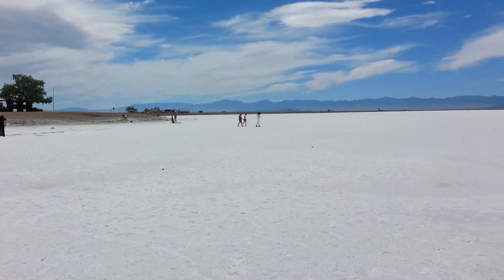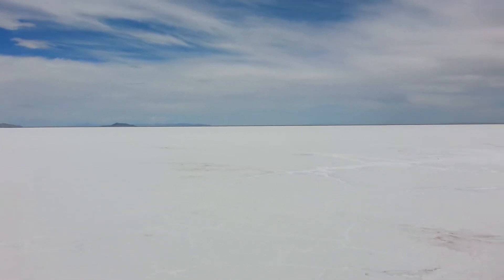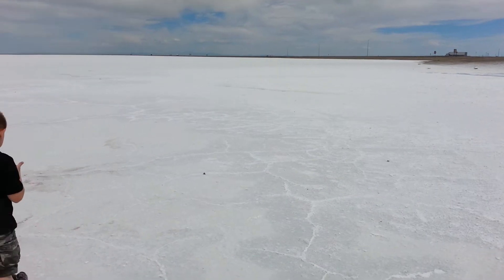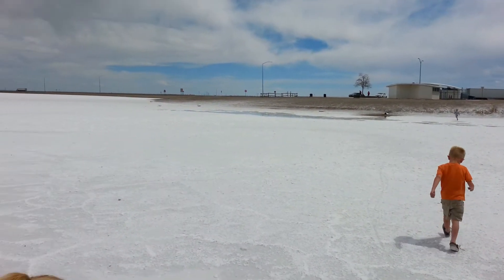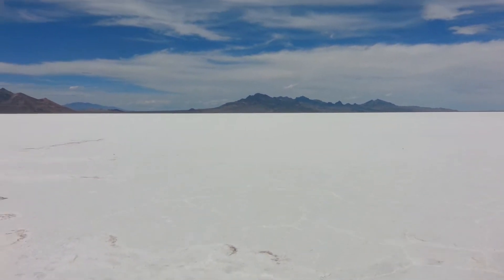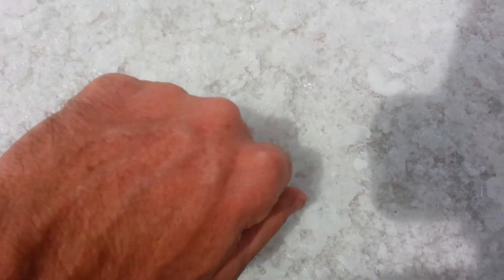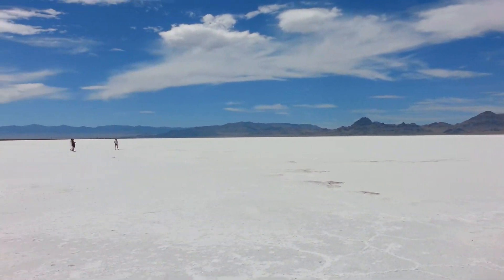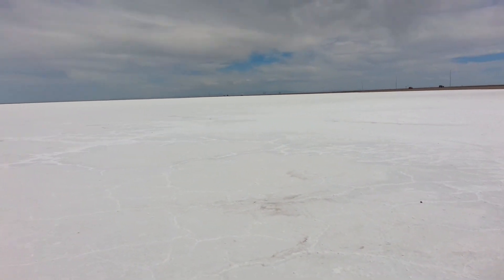Salt Flats (pure white)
This is a short video showing the salt flats about an hour and a half west of Salt Lake City Utah. The ground is literally covered in salt that is who knows how many feet thick.